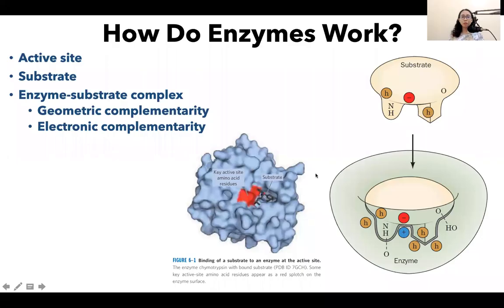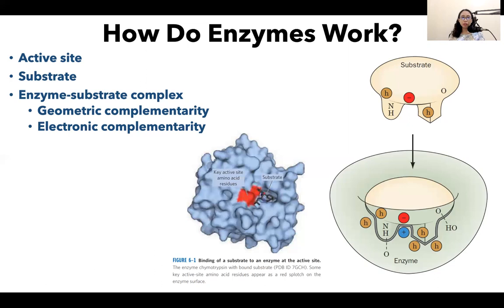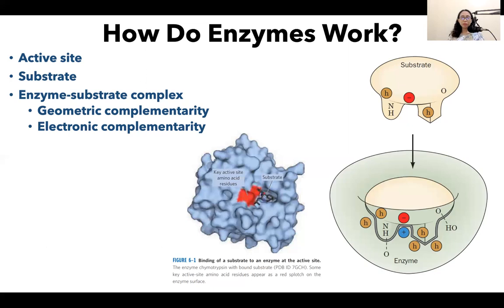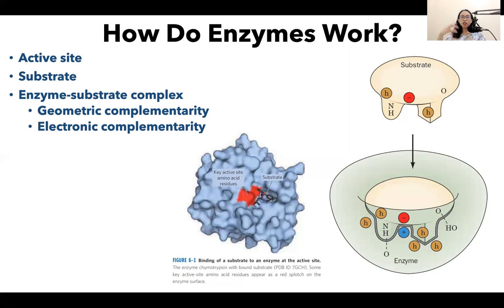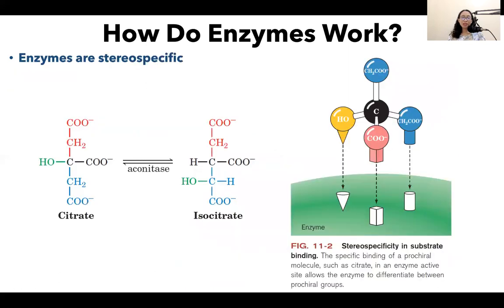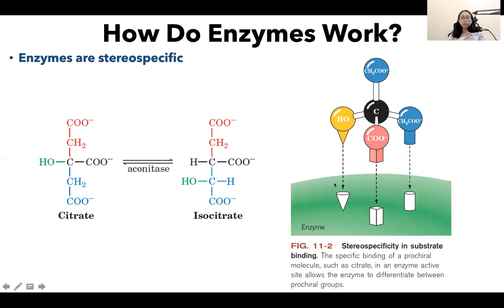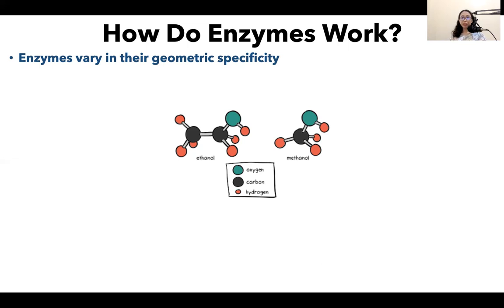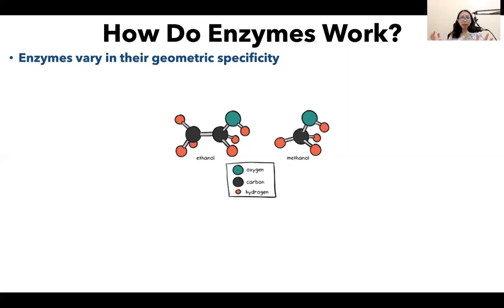How Do Enzymes Work?